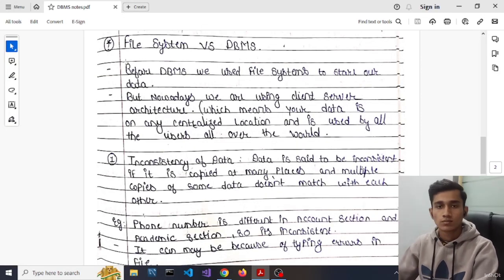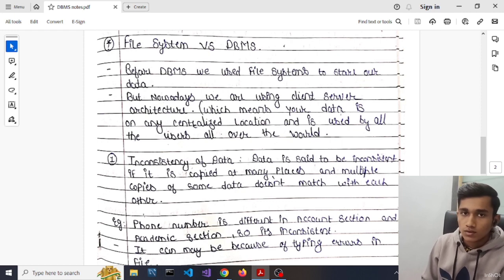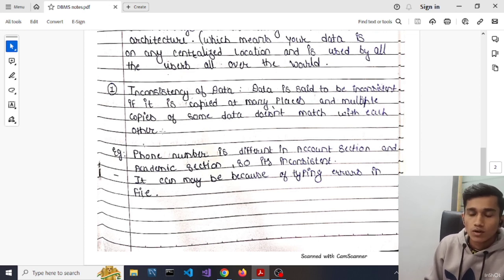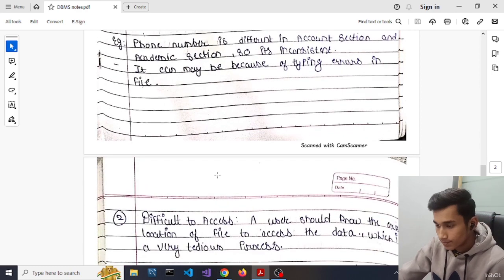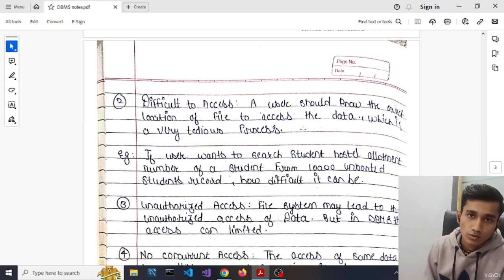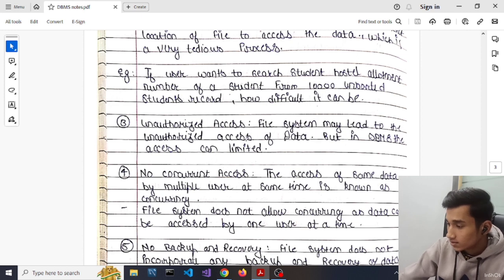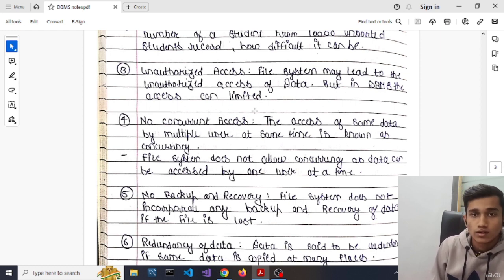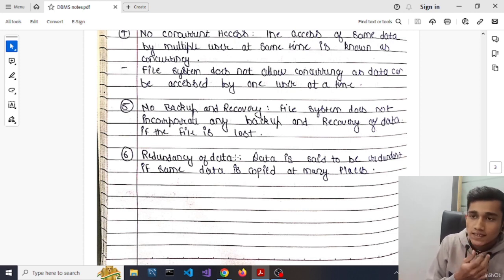File System vs DBMS | Disadvantages of File System | DBMS Advantages | Access Free Notes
(These notes get updated as new videos are uploaded)